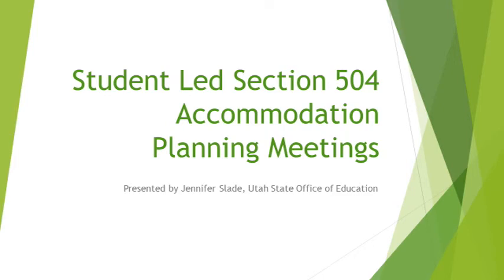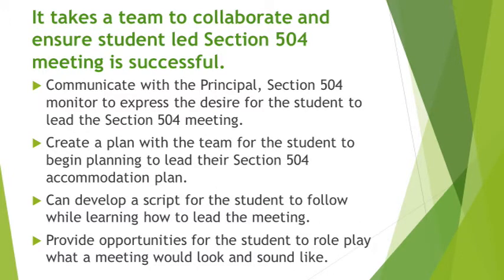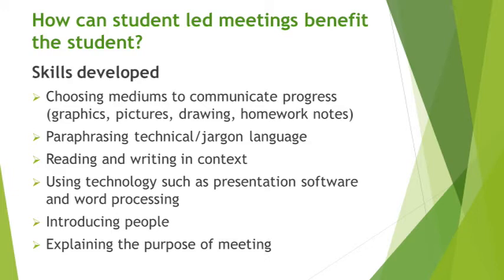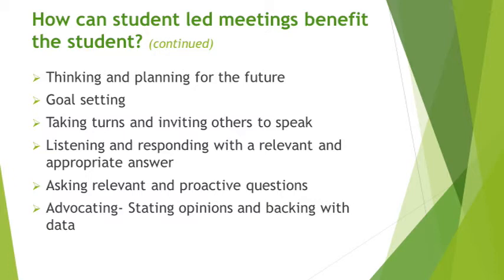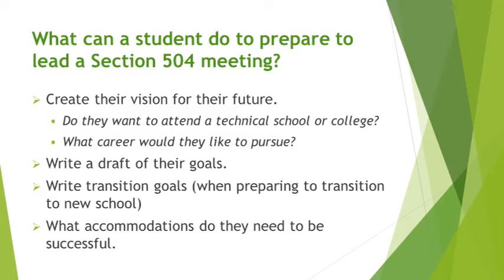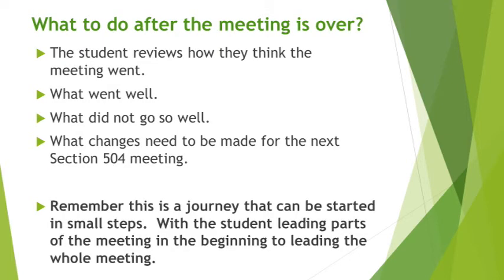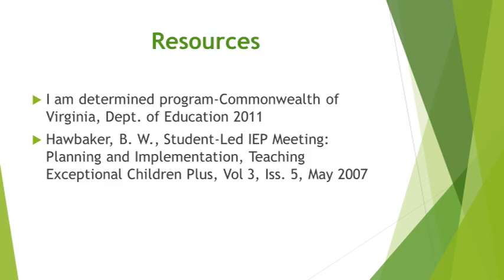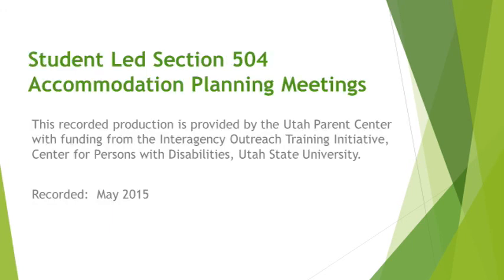Student Led Section 504 Meetings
This recording describes the process of holding a Student Led Section 504 Accommodation Planning Meeting.   Details about the student's role, benefits, and outcomes are explained.

This recording was funded in part by a grant from the Inter-agency Outreach Training Initiative (IOTI), Center for Persons with Disabilities, Utah State University.  May 2015